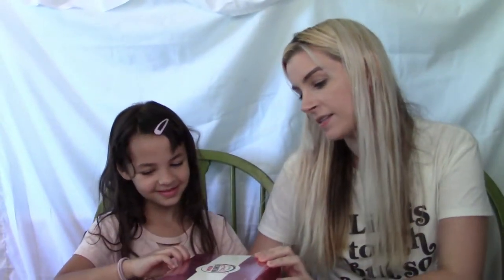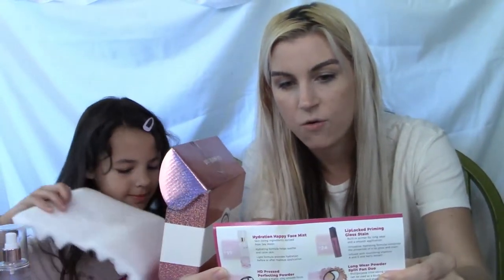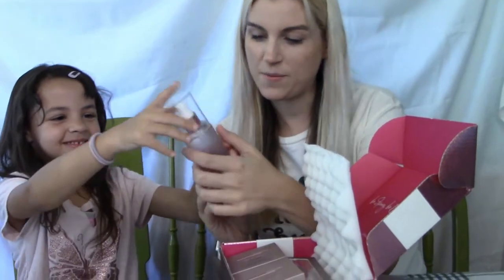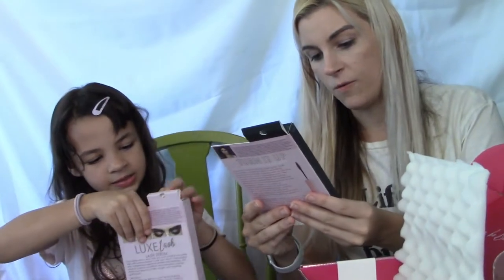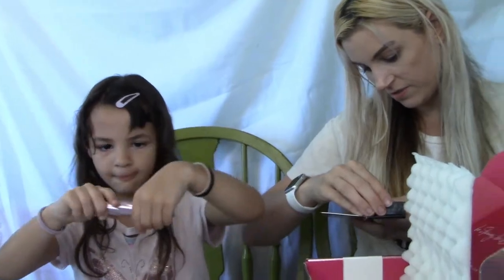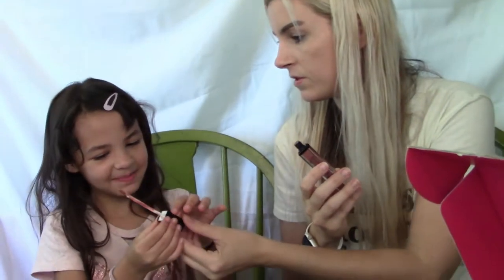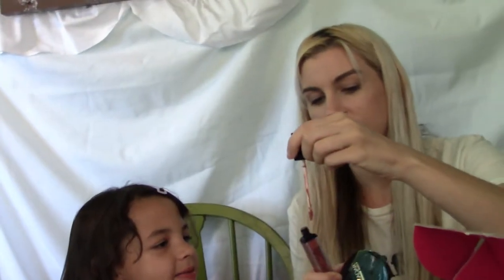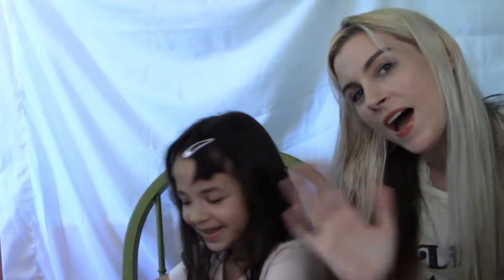AIA Beauty Bundle Unboxing !!!!!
Hey guys ! Today marci and mom unbox the june\july box.

Each box is influenced by a different influencer monthly.